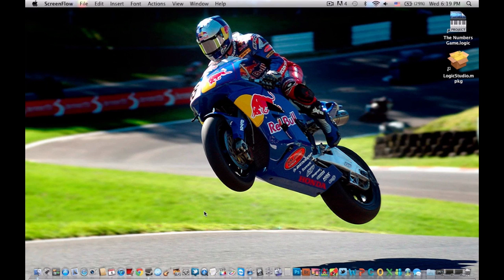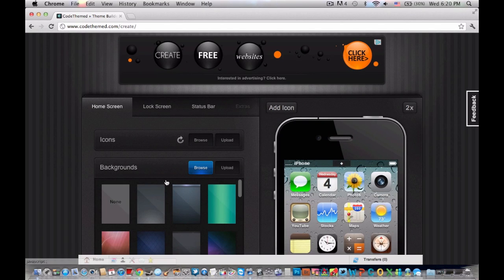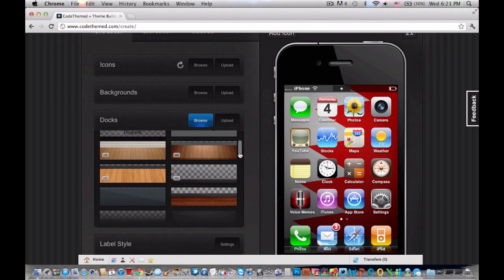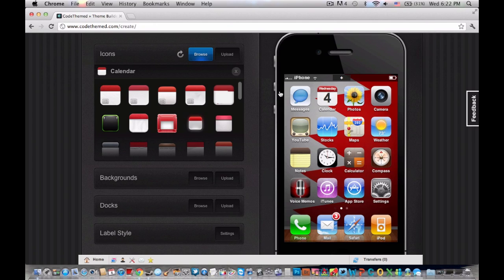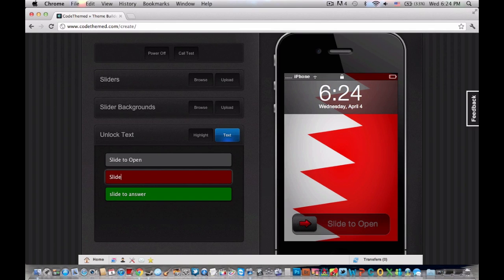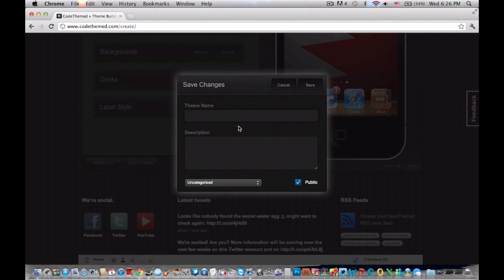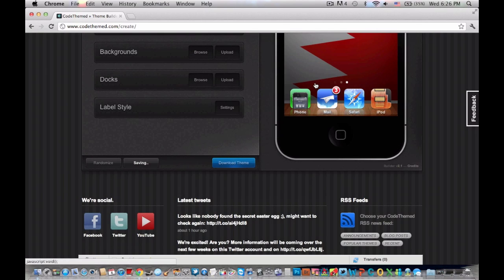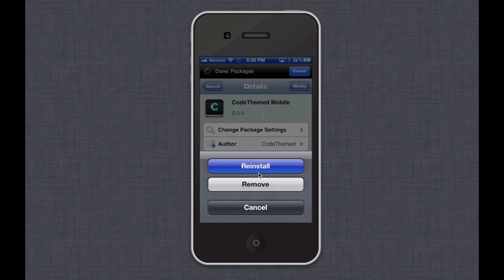How to make Themes for Winterboard!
This tutorial shows you how to make the actual theme and then put it on your device!
Links Section:
Source for CodeThemed Mobile is BigBoss!

What You Will Need To Have:
1. Jailbroken Device
2.Winterboard
3.Computer

1. Go To CodeThemed.com
2. Make An Account Then Click Create Theme
3. Make your Theme
4. Click save
5. Get Codethemed Mobile From Cydia
6. Sign In
7. Click My Profile and you should see the theme/s you made
8. Click "Install" And Then Let it finish downloading
9. After its Done Its Going to Have A Pop Up Saying something About Winterboard Click YES
10. Put it On In Winterboard then RESPRING

What You Can Change:
Messages app and other apps
Wallpapers
Slider Text Color
Slider Text
Slider
Icons
Text Font
Docks
Status Bar
Carriers
Extras Coming Soon!